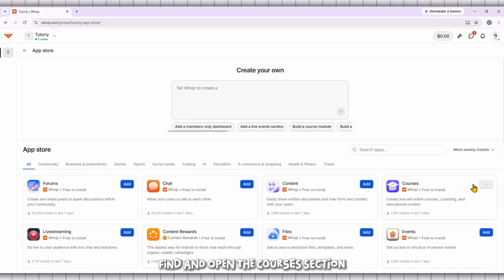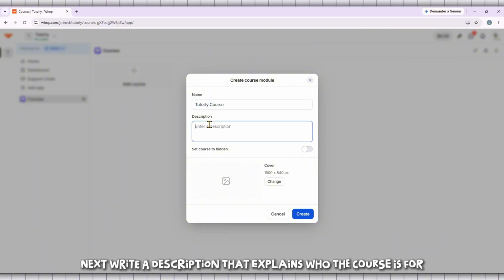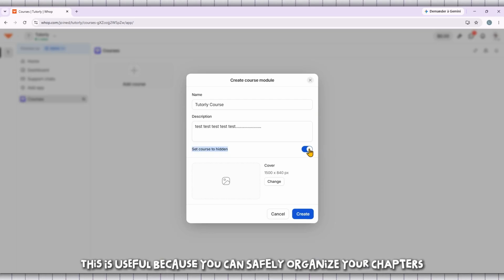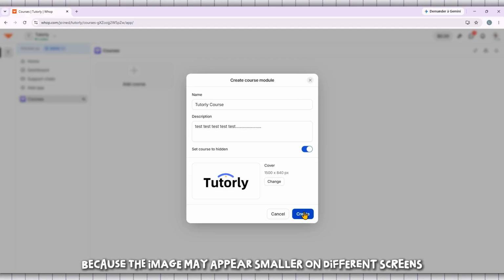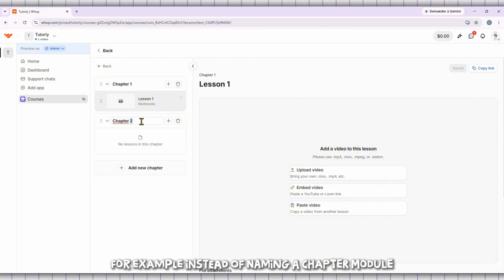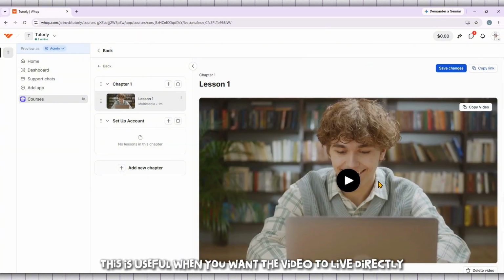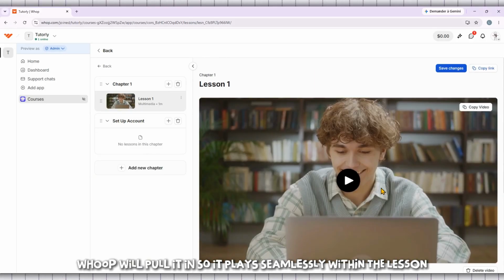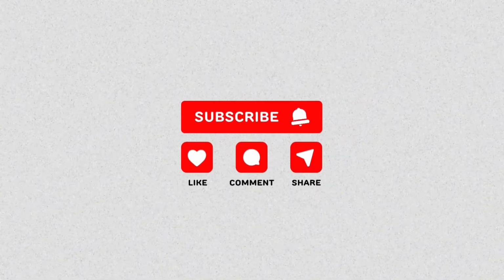How To Setup Course On Whop (2026 Guide)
Learn how to setup your Whop course in 2026 with this easy-to-follow guide. Setting up a Whop course can be a daunting task, but with the right steps, you can get started quickly and efficiently. In this video, we will walk you through the process of setting up your Whop course, covering all the essential steps and tips to ensure a smooth setup. Whether you're a beginner or an experienced user, this video will provide you with the necessary knowledge to get your Whop course up and running in no time. So, if you're ready to take your Whop course to the next level, watch this video now and start setting it up today. Discover the benefits of setting up your Whop course in 2026 and how it can help you achieve your goals. Get started now and take the first step towards success.